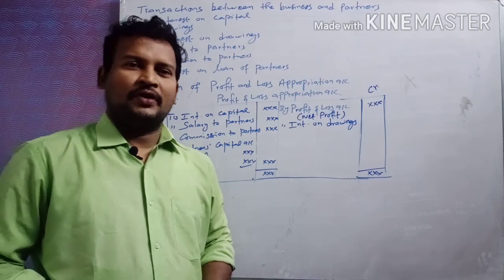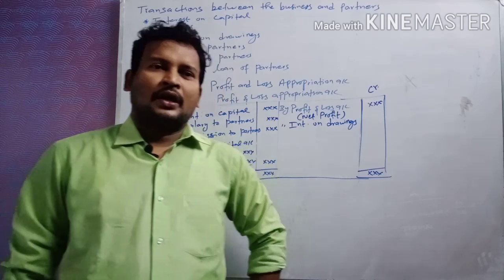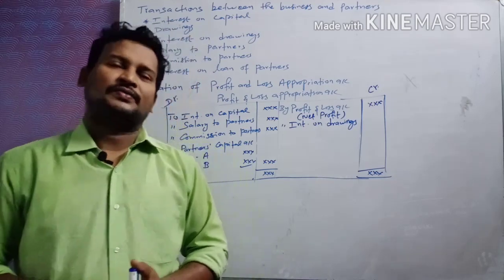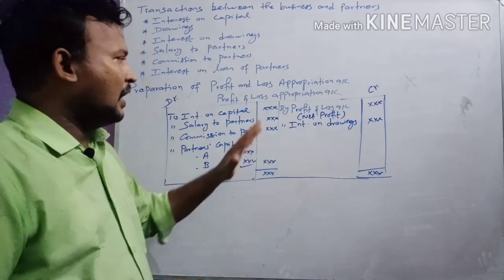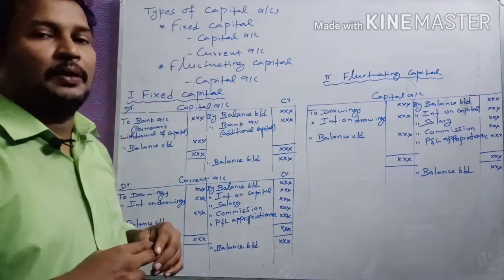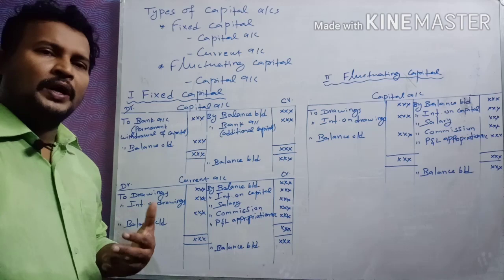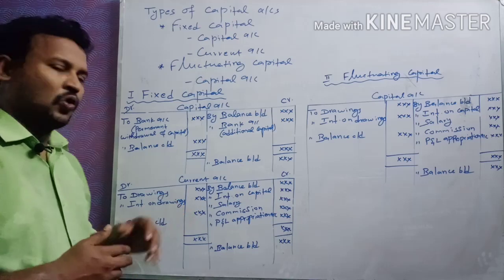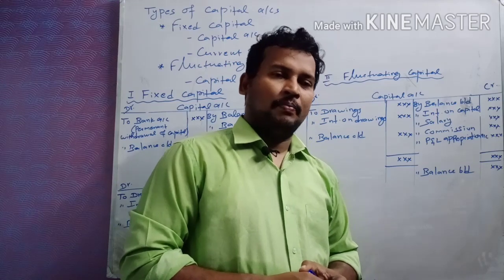Partnership#capital account#fixed and fluctuating#profit and loss appropriation account